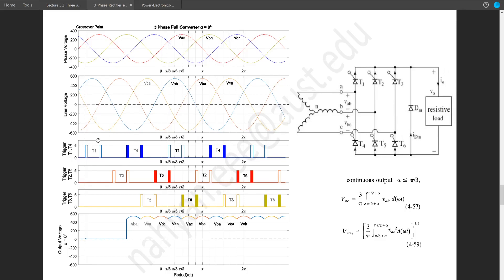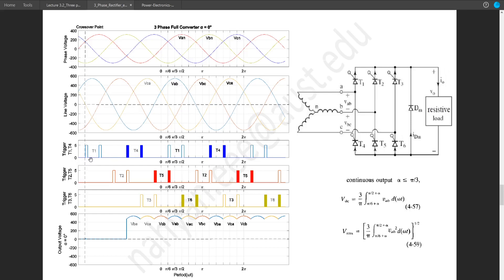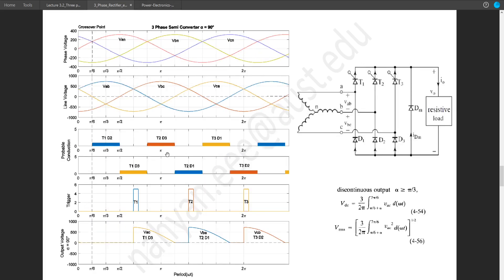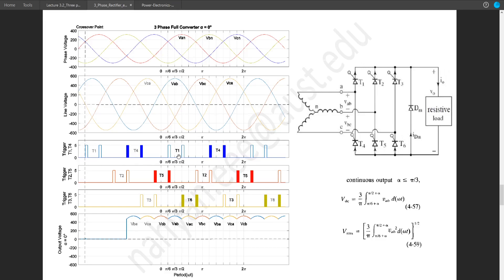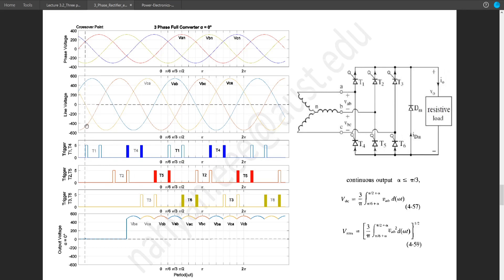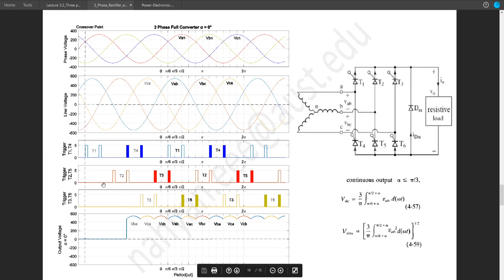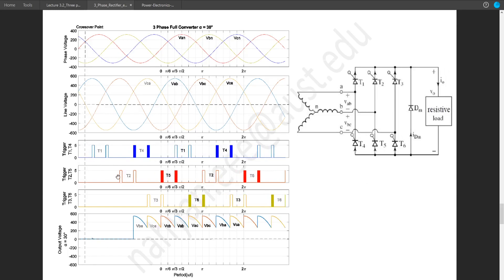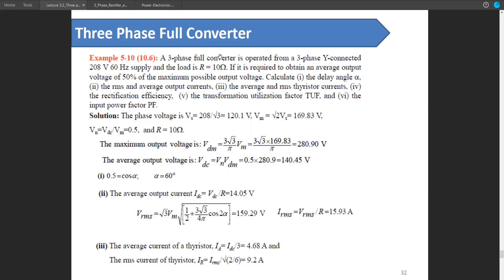Lecture 3 2 Part 3